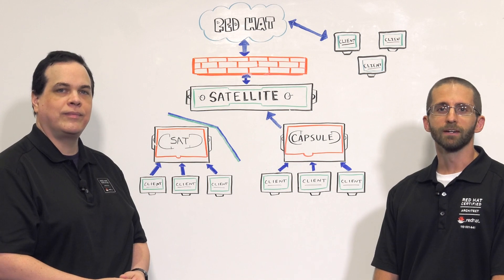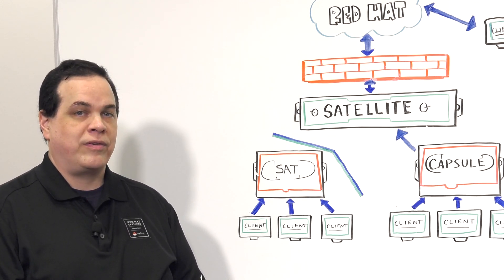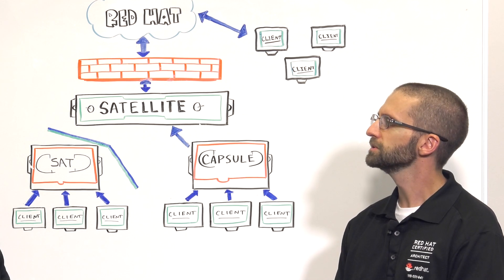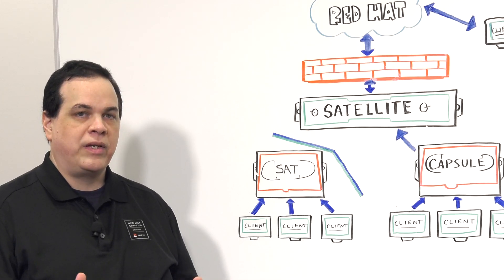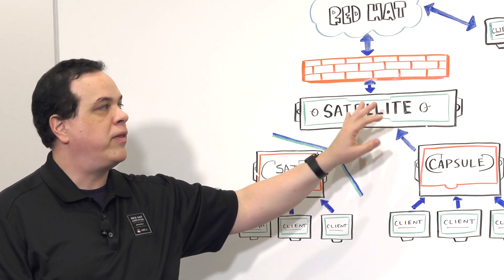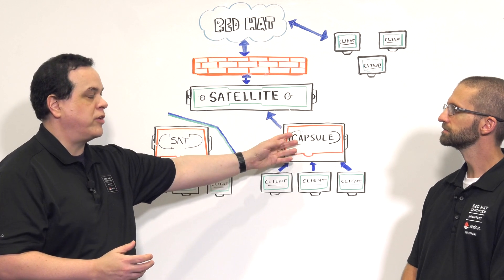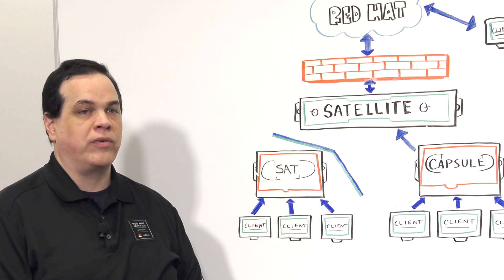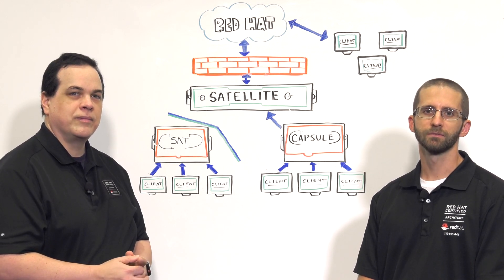Red Hat Lightspeed integration with Red Hat Satellite Server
In this Red Hat® Consulting whiteboard video, Peter Gervase and Andy Myhr discuss the benefits of Red Hat Lightspeed (formerly known as Red Hat Insights), and how the service integrates with Red Hat Satellite Server 6.